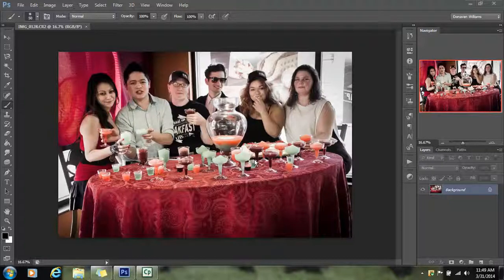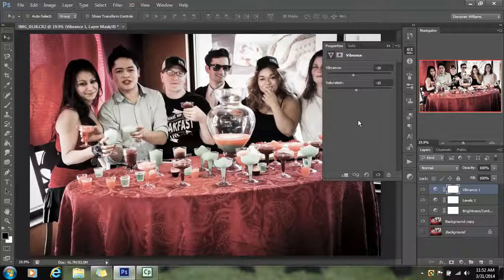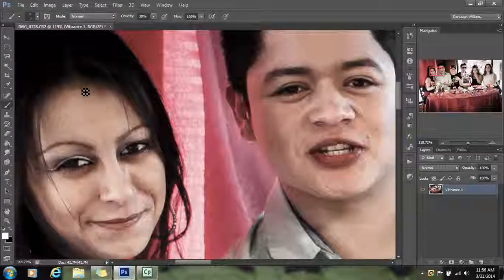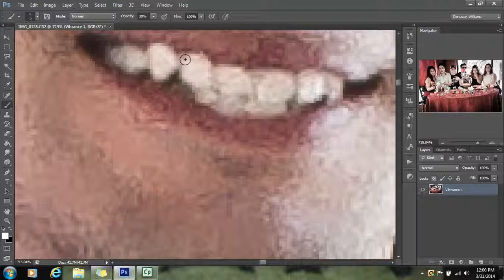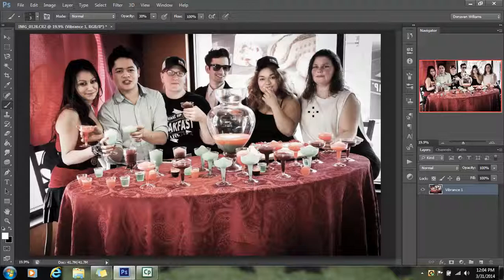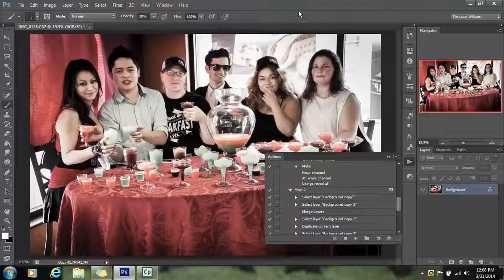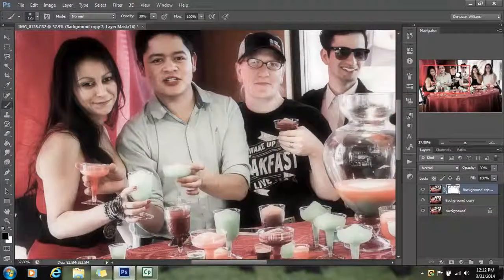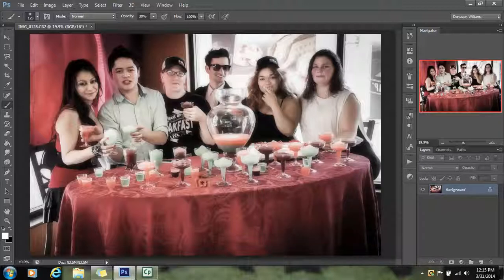My Workflow Pt 3 My Photoshop Adjustments, Brush Tool And Running My Custom Actions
This Is Pretty Much What I Do Once I Transfer My Raw Format Images I Take Onto My Computer And Open Them In Photoshop Which Opens Them In Adobe Camera Raw, I Will Take You Threw The Usuall Process I Will Take Editing My Images On Good Day. I Will Show You My Presets And Custom Actions As Well As Other Techniques I Use When Im Editing My Raw Format Images. No I Do Not Shot JPEG I Did That When I 1st Started Shooting For The 1st Year Then I Started Using Raw Format And Never Wanted To Shoot JPEG Again.